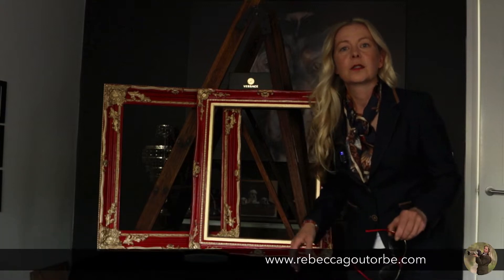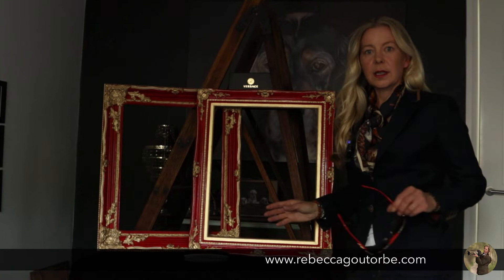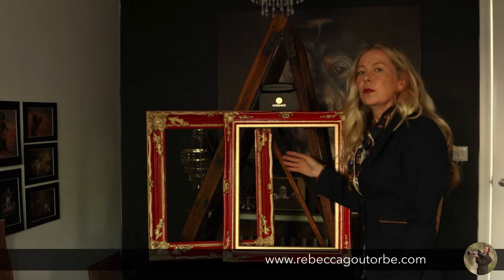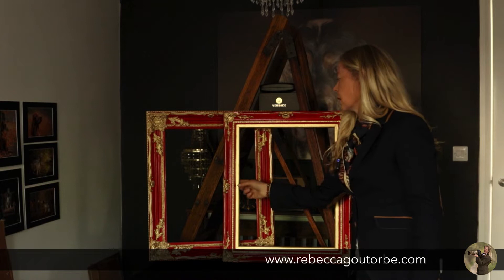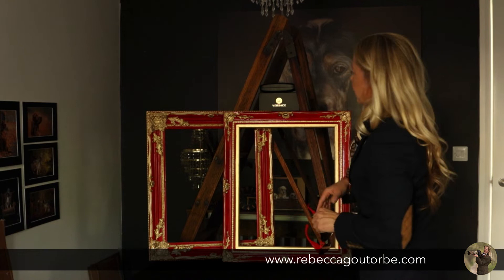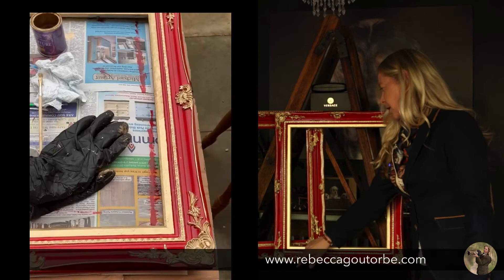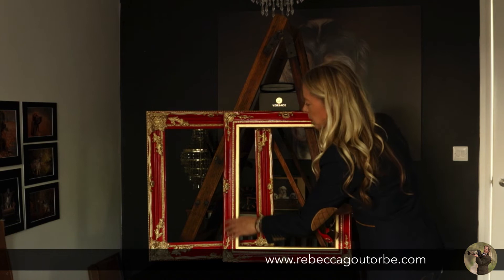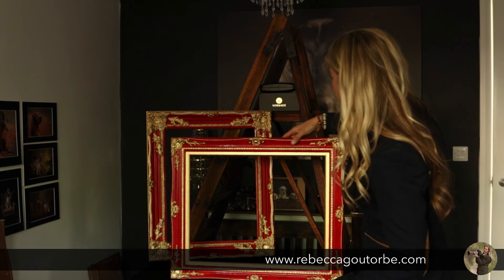I painted £12 mirror frames Red & Gold to match my Versace sunglasses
I hand painted the white frames from second hand mirrors red and gold to match my Versace sunglasses.
Use the frames as photo frames for a great effect.

Paint used -
Signal Red

Paint brushes

Red Versace - sunglasses

Timestamps
Intro 0:00
Red Versace sunglasses 0:10
Step 1 Clean frame 0:48
Step 2 Remove mirror 1:02
Step 3 Red paint 1:36
Paint brushes 2:00
Step 4 Gold paint 2:10